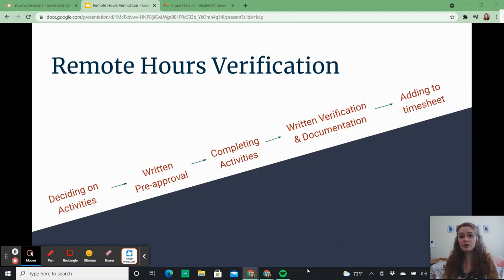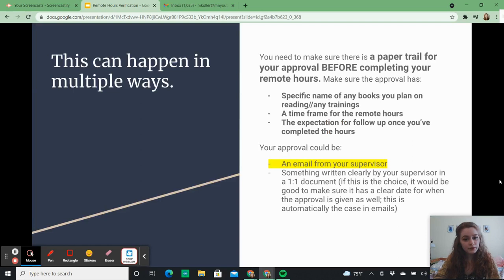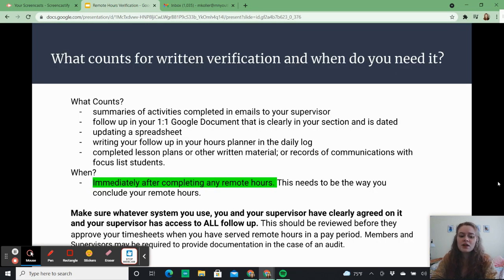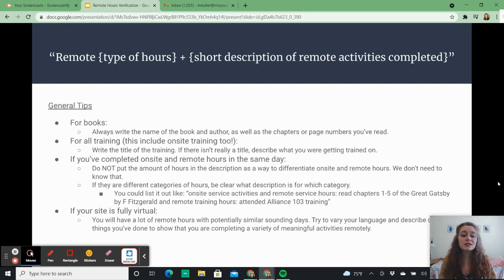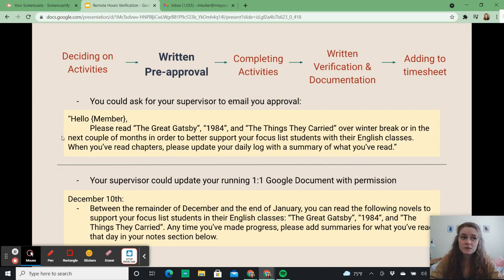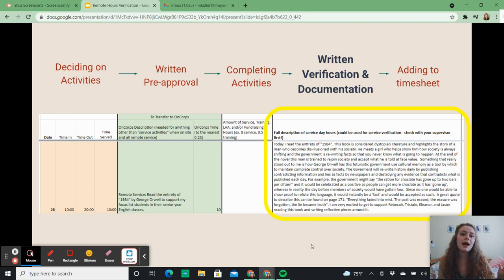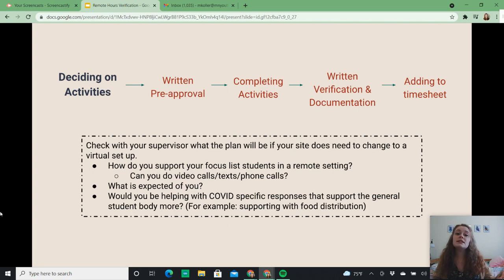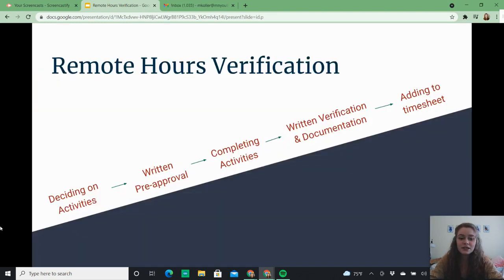Remote Hours Verification